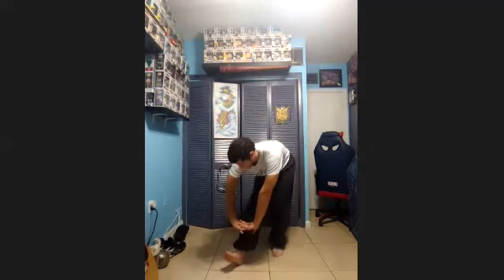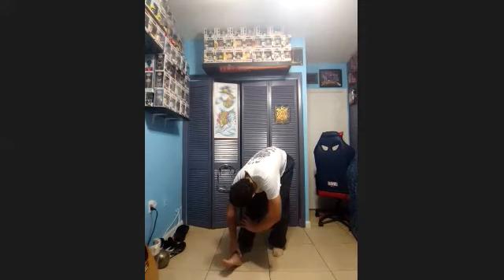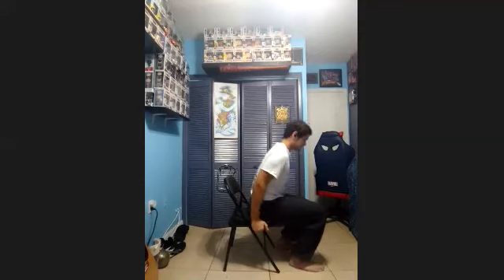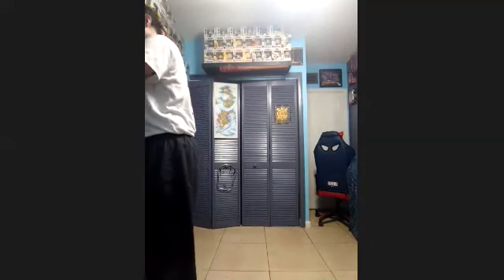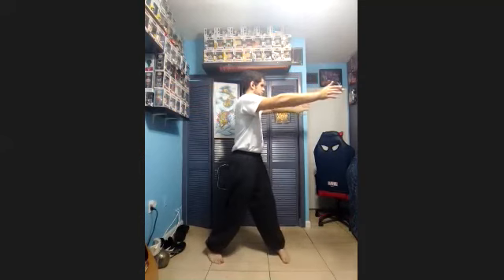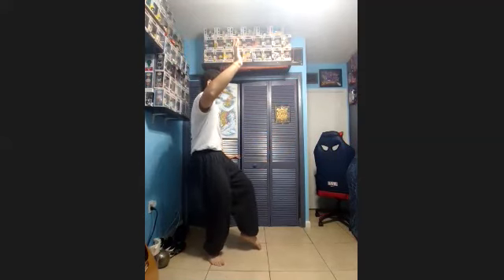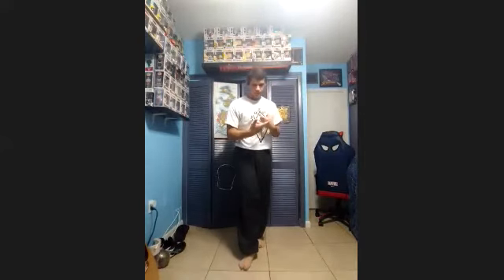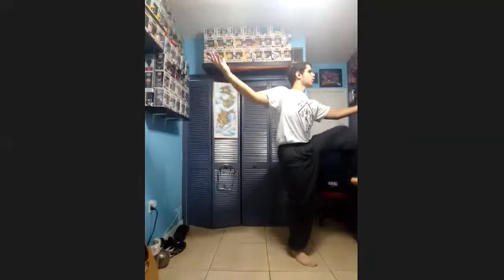Tai Chi 8 4 20